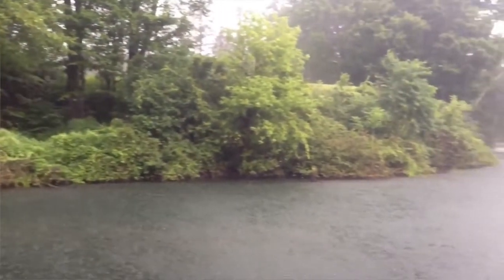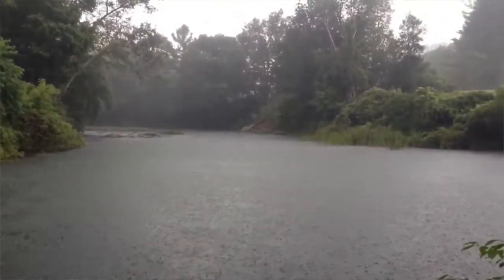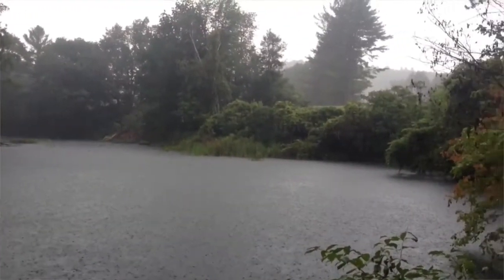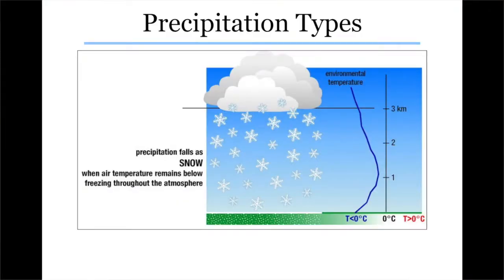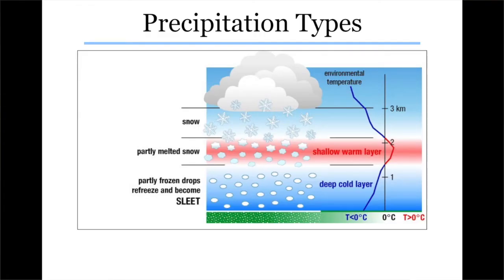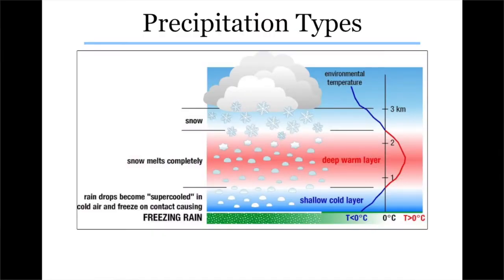Virtual Weather Lesson 4: Precipitation Types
In this short video, learn about the different types of precipitation. That includes, rain, snow, sleet, and freezing rain.